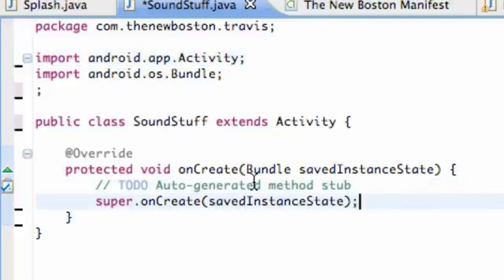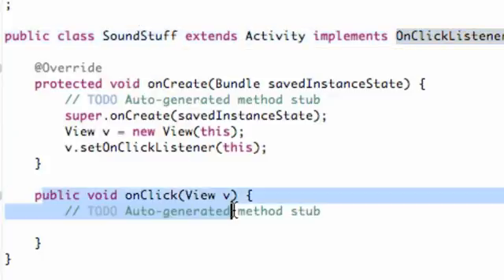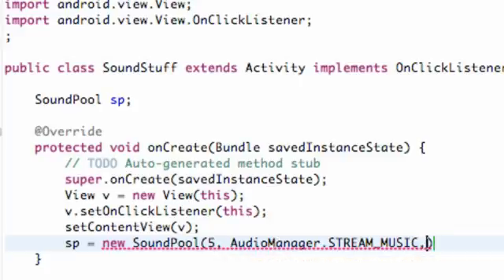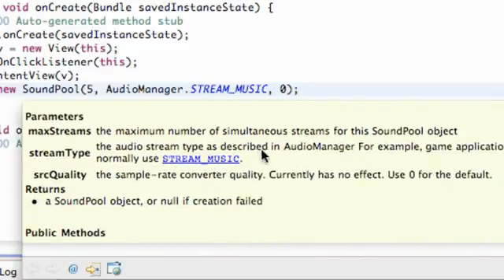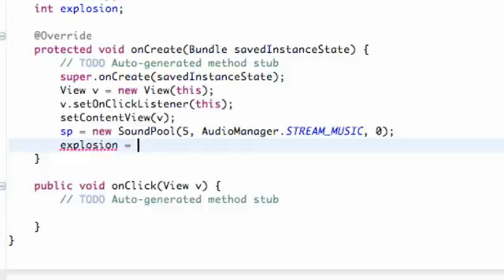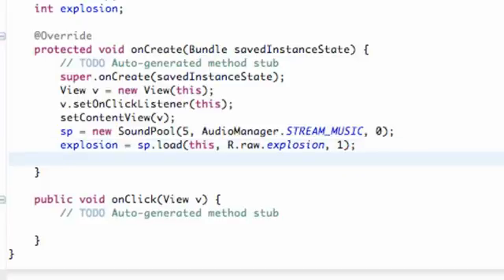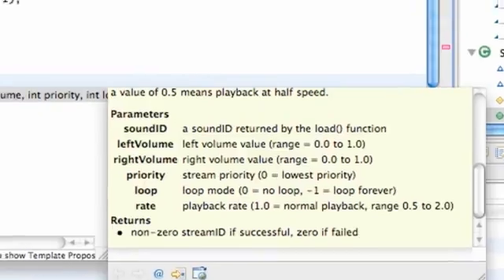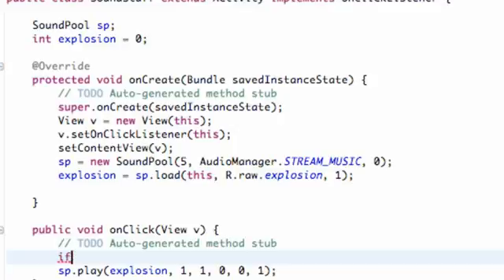Android Application Development 79 SoundPool helps with explosions